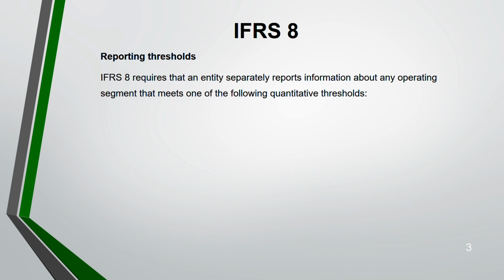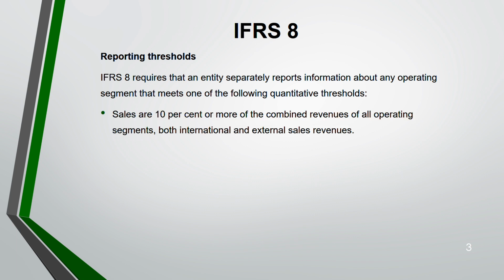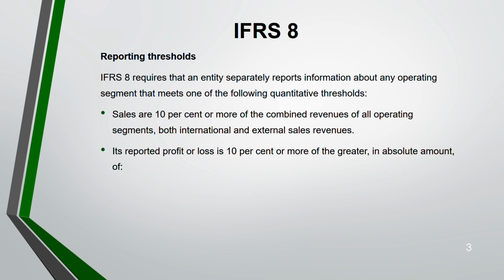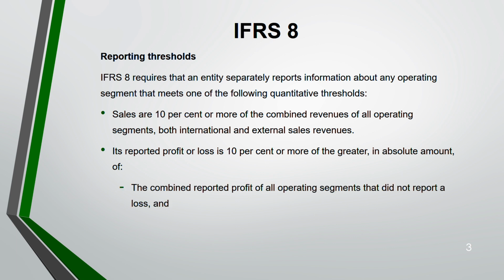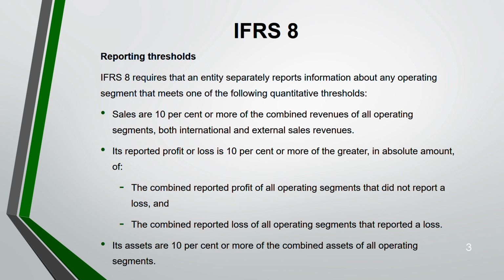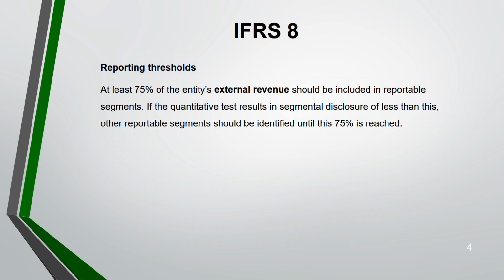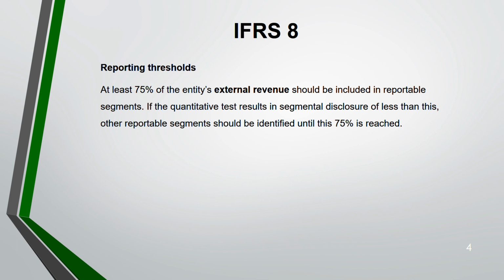IFRS 8 Operating Segments - Revision Crash Course Day 29